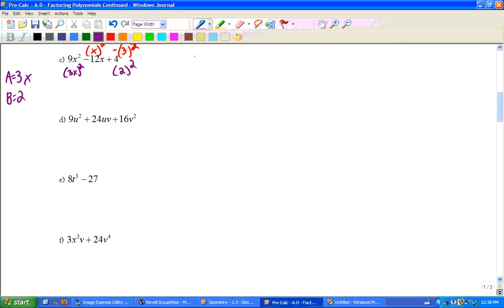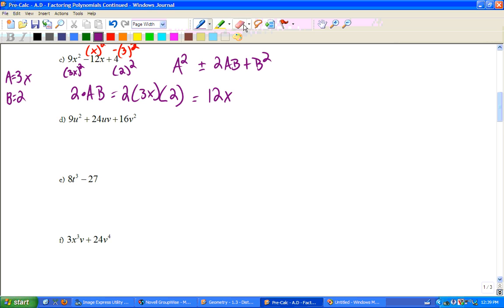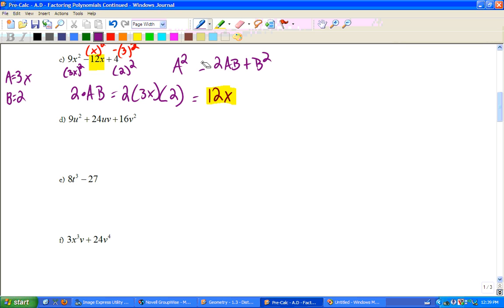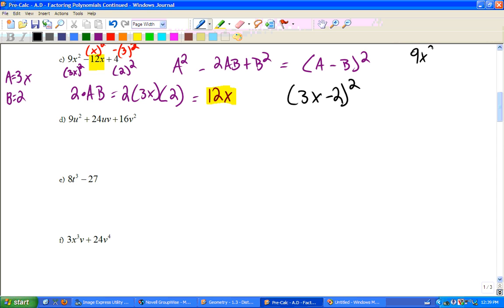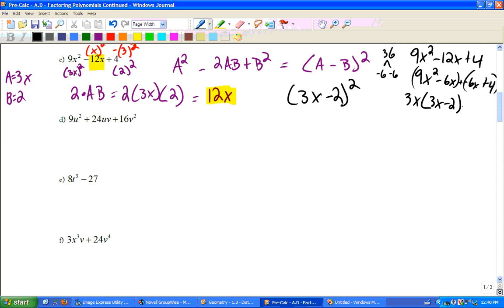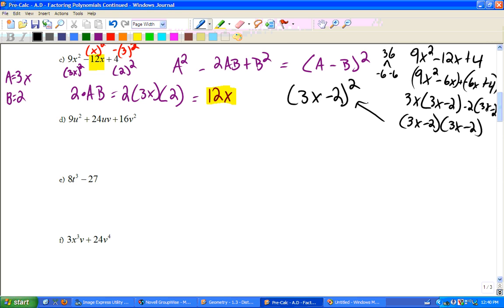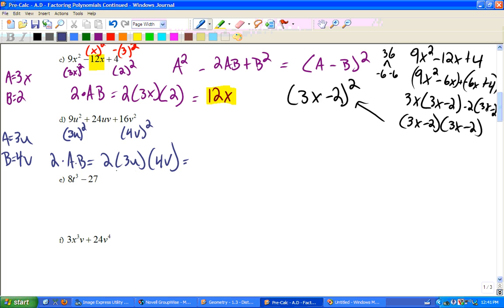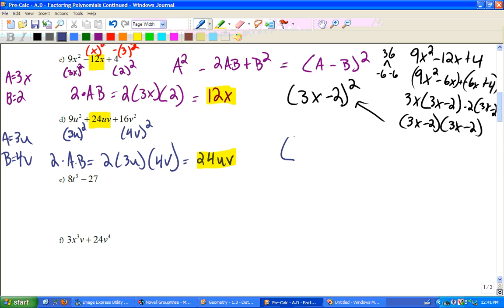Perfect Square Trinomials